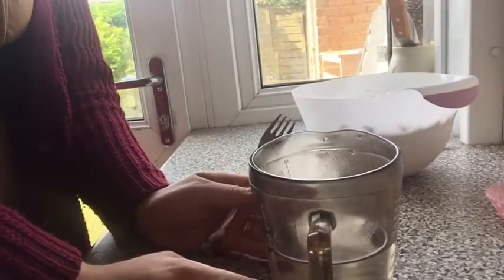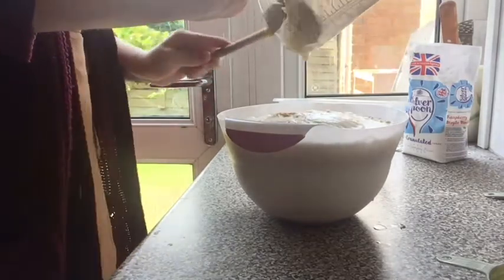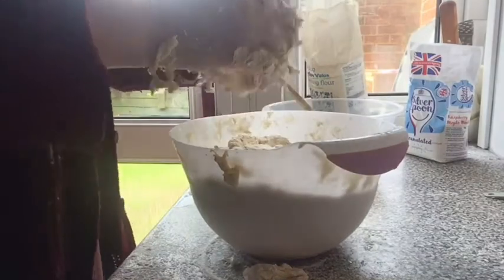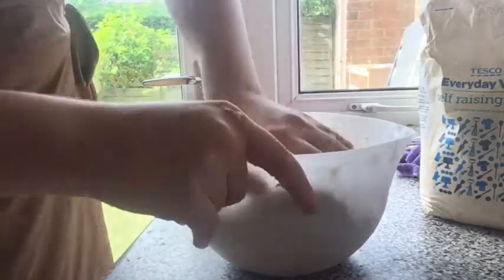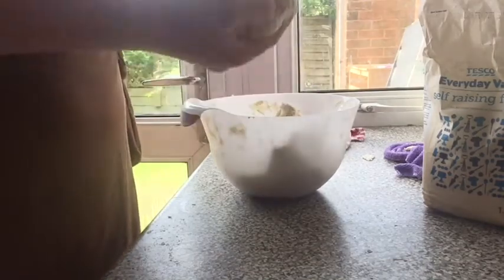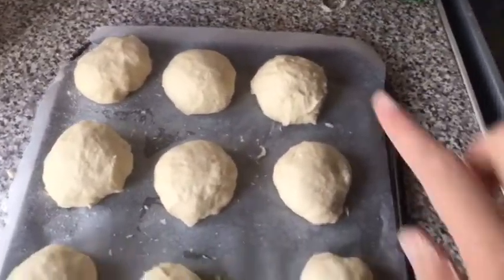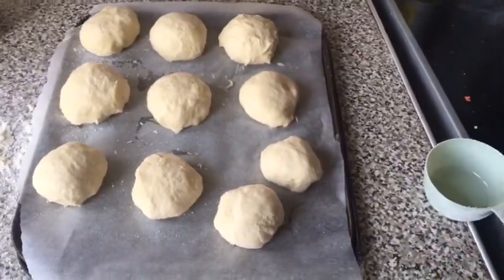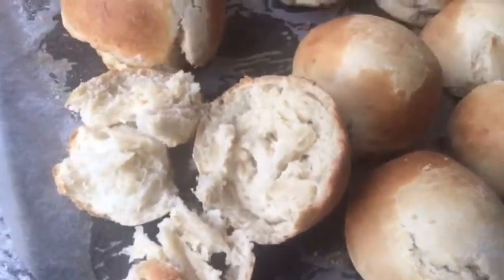HOW TO MAKE BREAD ROLLS / BUNS | EASY RECIPE | CHEAP & AFFORDABLE | 2017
For the yeast water you will need:
3 tablespoons yeast
1 tablespoon sugar
1 cup warm water. Mix that together and let that sit until it doublets.
For the rest of the recipe you will need:
9-10 cups self raising flour
3 cups warm water
1/2 cup oil
1/2 cup sugar